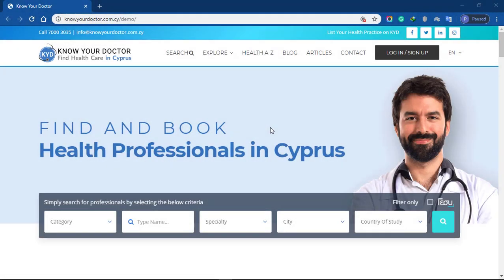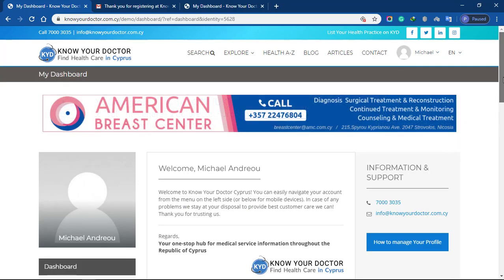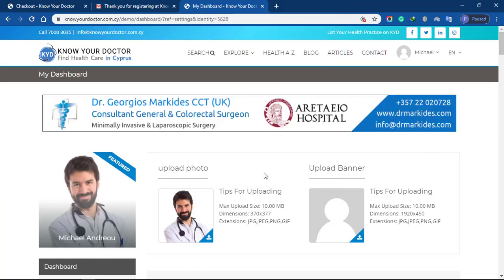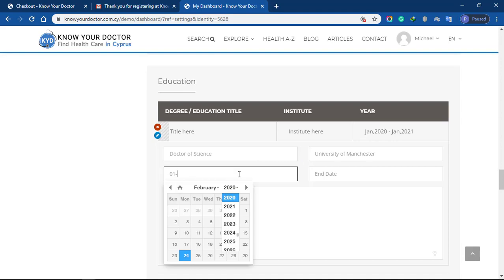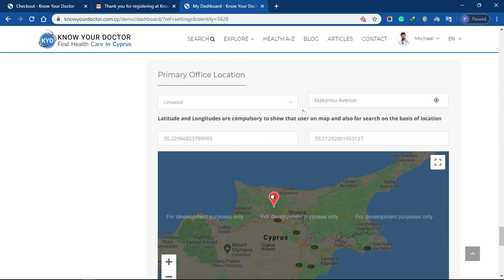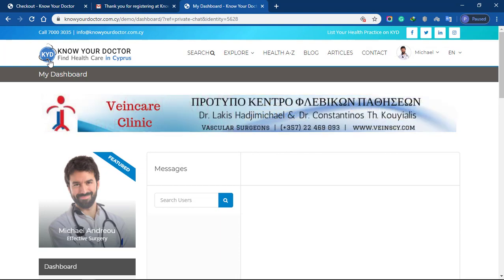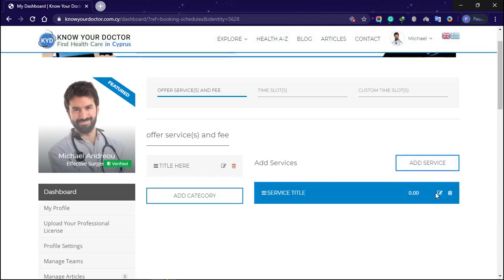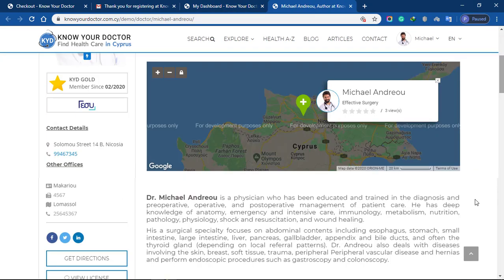How to Create and Edit your "KNOW YOUR DOCTOR" profile.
This video illustrates step by step the procedure of how to create and edit your "KNOW YOUR DOCTOR" profile.